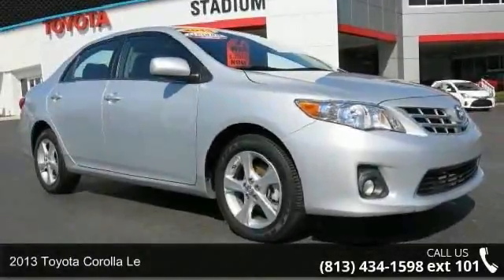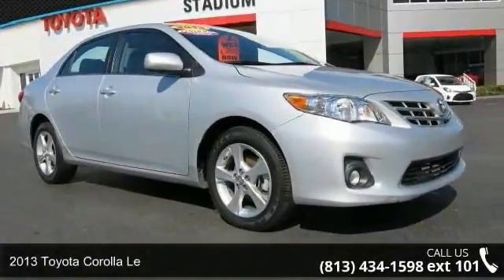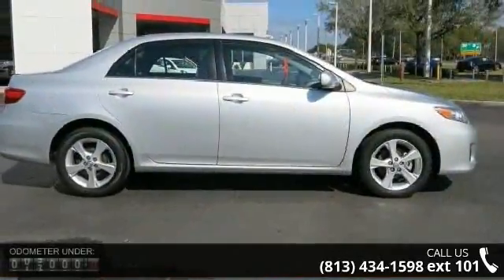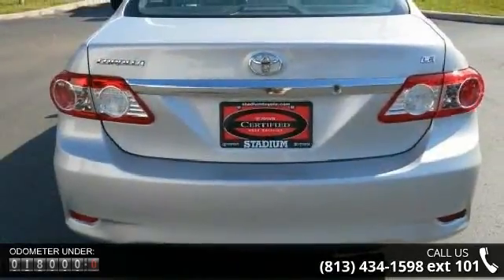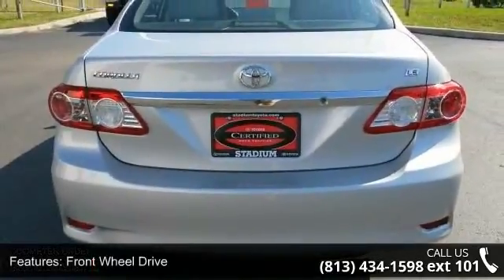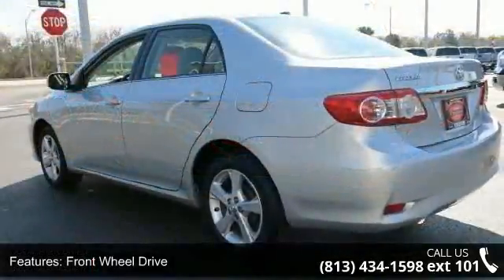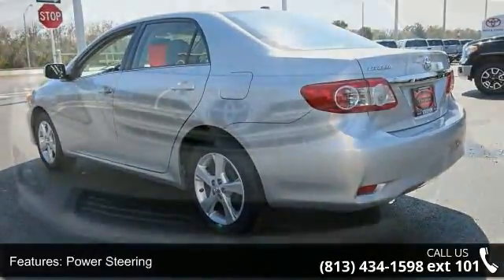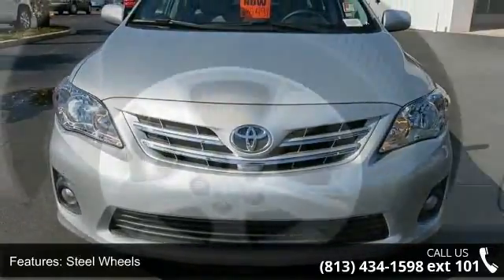2013 Toyota Corolla LE - Stadium Toyota - Tampa, FL 33614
Our great 2013 Toyota Corolla LE provides impressive fuel economy of 34mpg highway with the 1.8L 4-cylinder engine, and its ride is more compliant than the typical compact sedans. Paired with a smooth shifting automatic transmission, our little sedan will use its front wheel drive to get you where you want to go. In back, the Corolla offers plenty of space for children and enough for adults. Its striking wheels and wrap-around tail lights will draw the eyes of bystanders. Wave at them as you pass another gas station!    Our uplevel LE trimmed model boasts a sunroof, power accessories along with fog lamps. And check out the pictures! You will appreciate the plush seating, ABS, steering wheel audio controls, keyless entry, brake assist, daytime running lights, and trip computer.     No fears on taking that road trip now... great gas mileage... excellent safety features... plenty of conveniences.